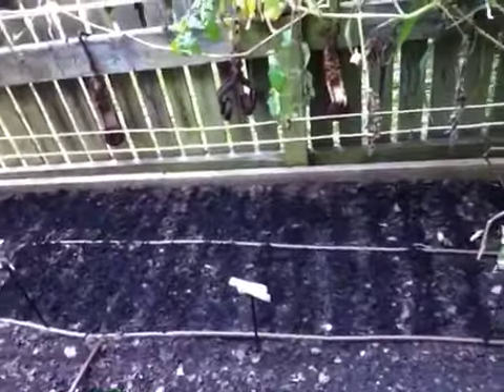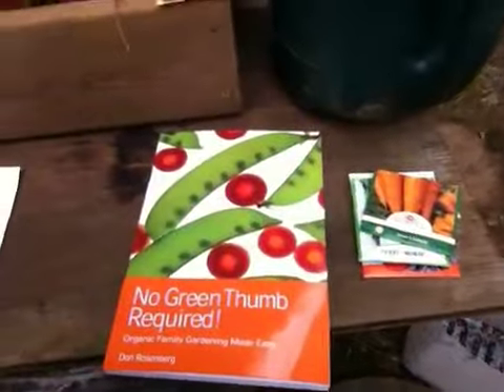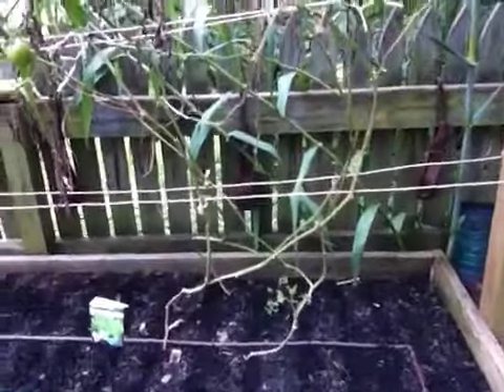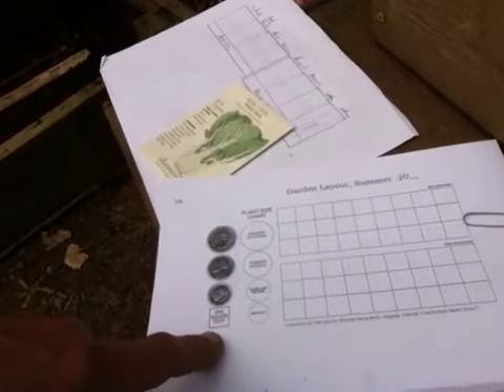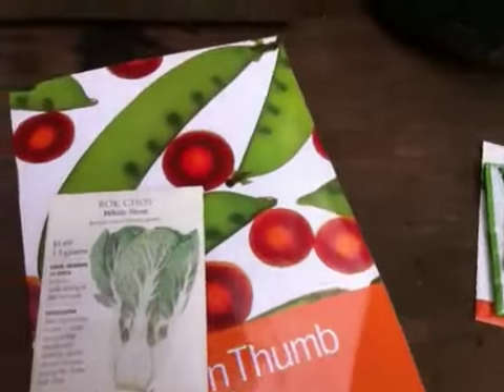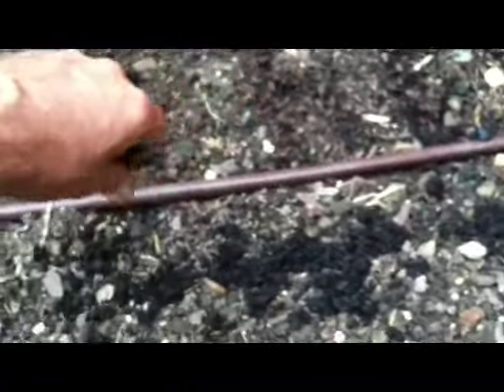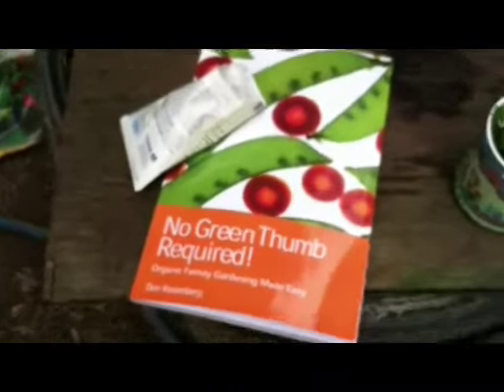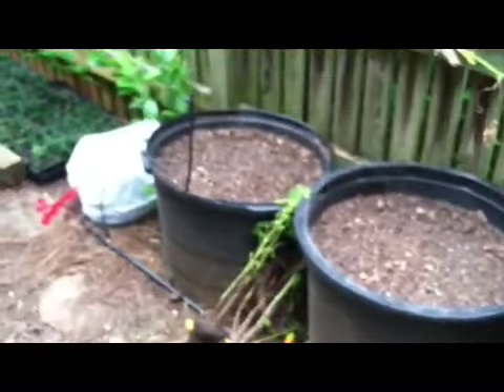Seeding a fall raised bed garden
The Real Alien Tom shows techniques for seeding his raised beds.  Tom has been procrastinating as usual, but there may be a reason. Tom can feel when the time is right!  This comes from experience.  It's all organic for most part and it works.